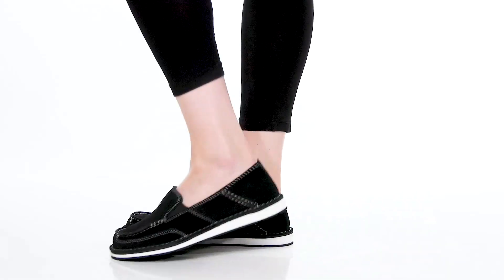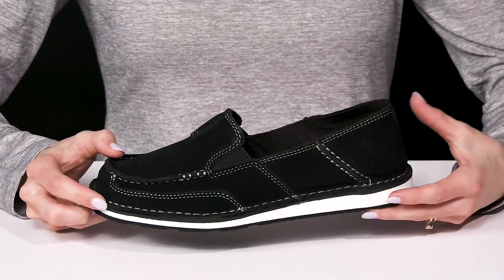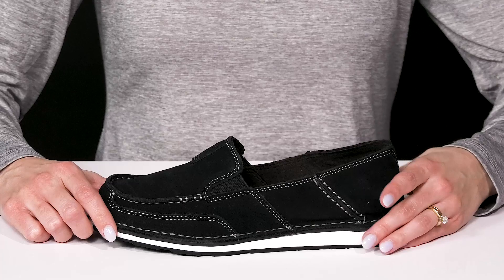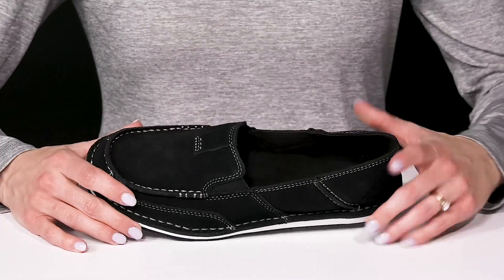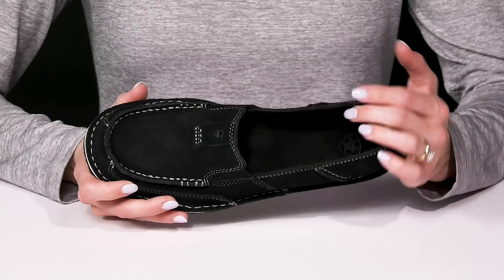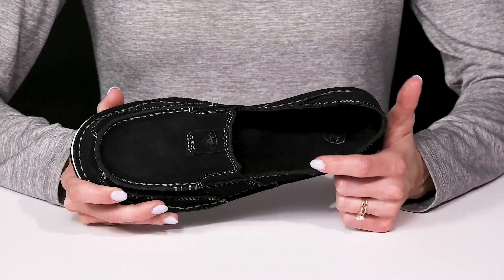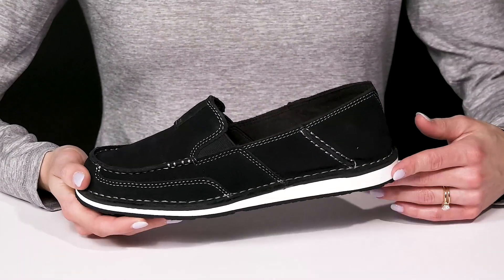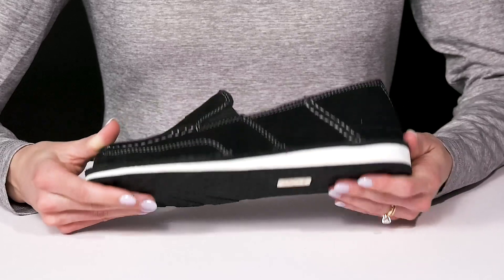Ariat Cruiser SKU: 8677450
The Cruiser by Ariat® is the perfect slip-on shoe for weekend road trips, hanging out with friends, and of course, for kicking back on your favorite cruise.
Easy slip-on shoe.
Leather and fabric upper.
Cushioned footbed features the Ariat® exclusive ATS Technology™ for the ultimate combination of flexibility and cushioning.
The Ariat® exclusive ATS Technology™ shank features composite fiber material in wide forked shape through the midrange of the foot, providing three times the support and stability of a traditional steel shank.
Flexible rubber outsole provides comfort and traction.
Imported.